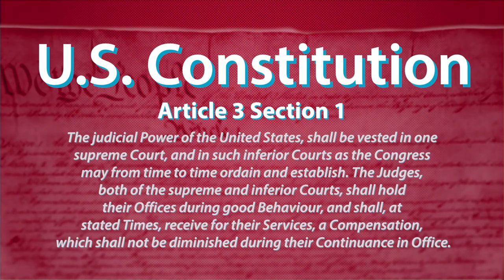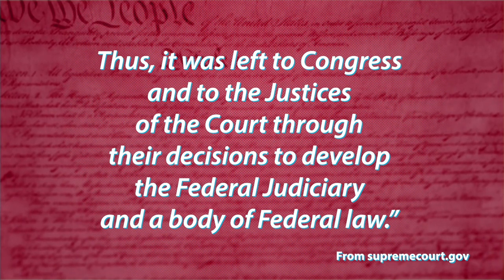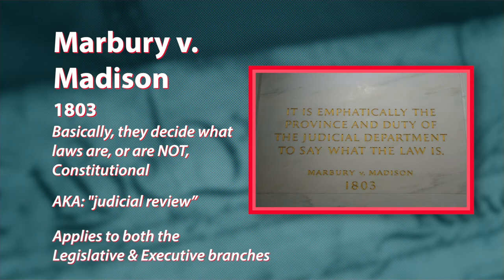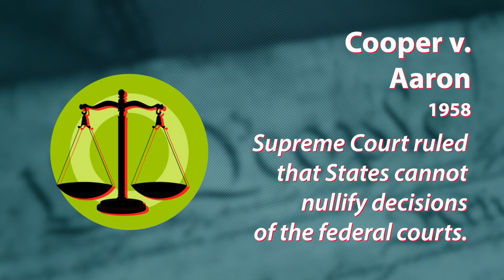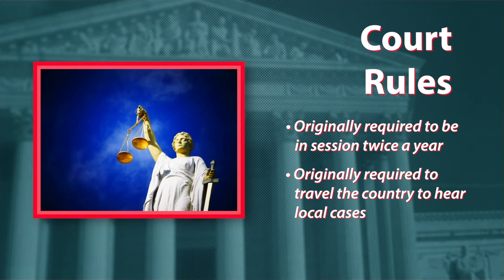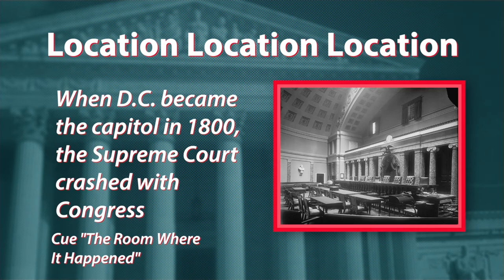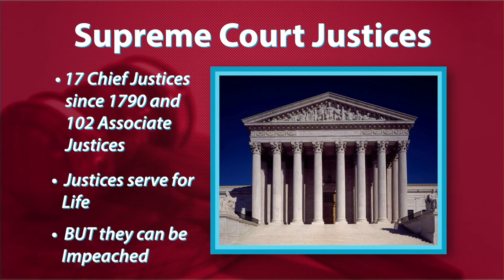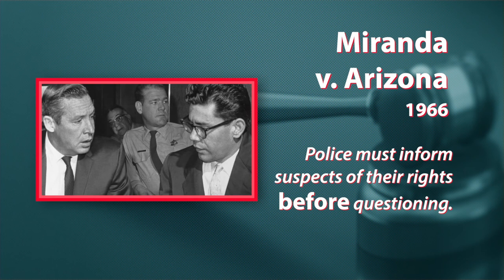The Supreme Court, a Brief History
The Supreme Court of the United States is the top of the Judiciary, one of the three branches of government. The high court has a fascinating history. In this episode we take a look at how the court was formed and some of the landmark decisions the justices have made over the years.